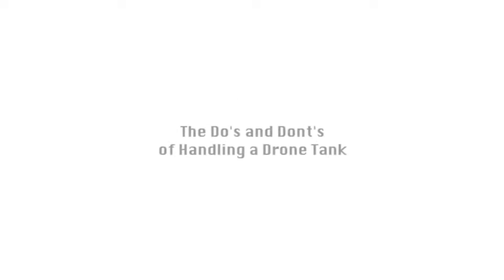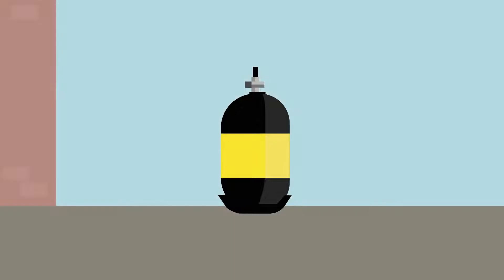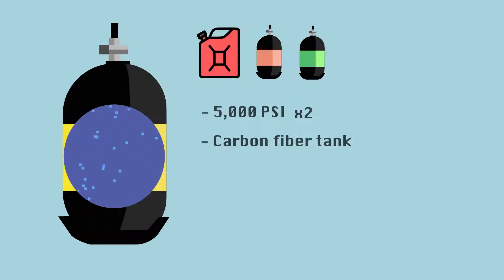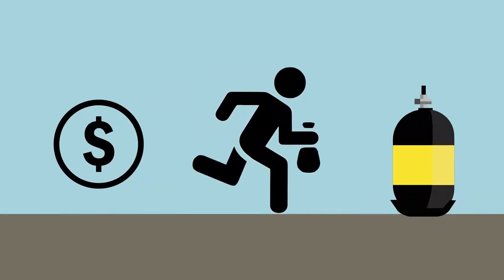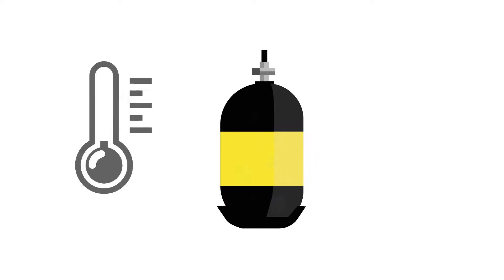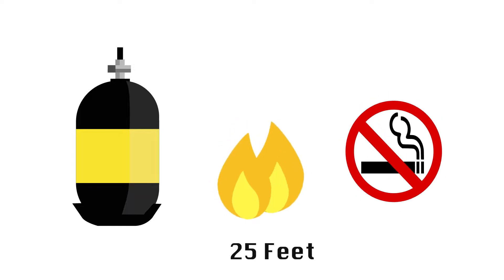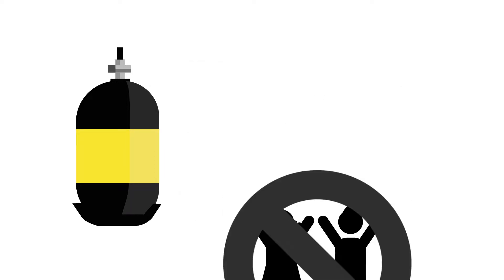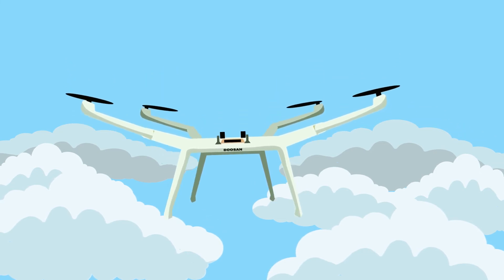Hydrogen Tank Do's & Dont's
How to use our hydrogen tank !

Made by Fortress UAV.